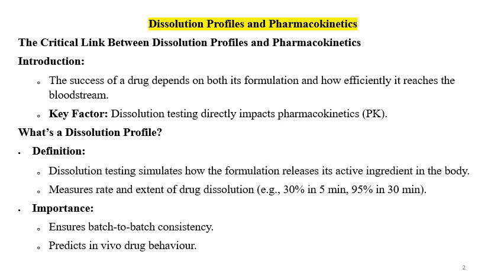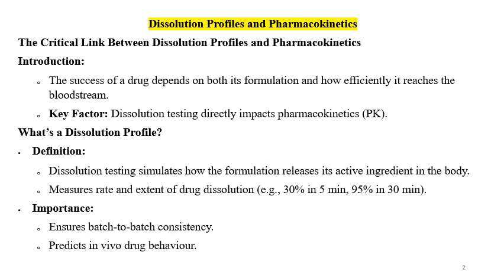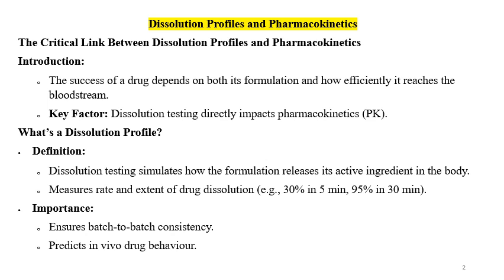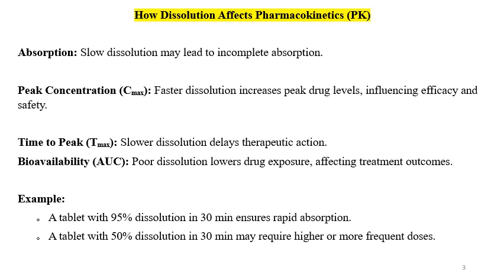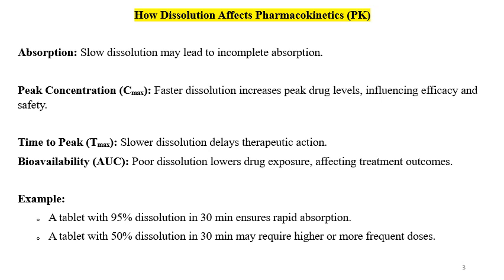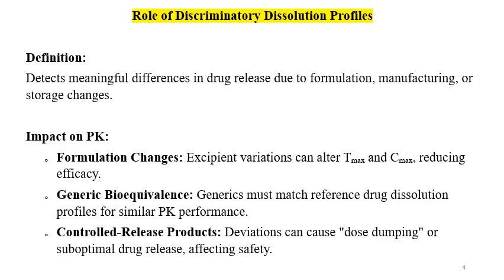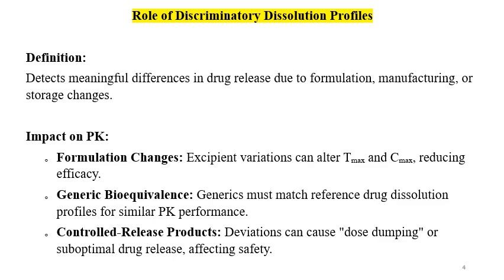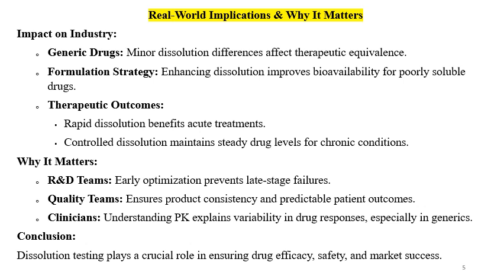Dissolution Profiles & Pharmacokinetics